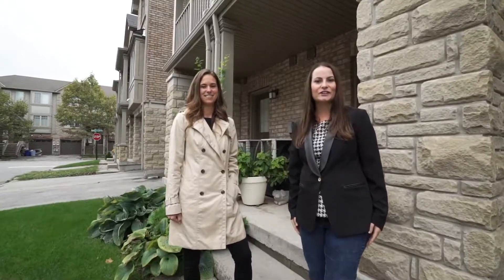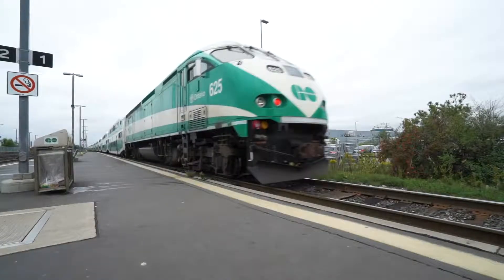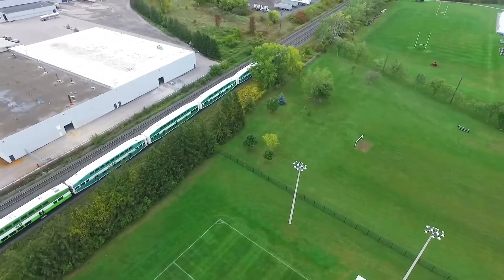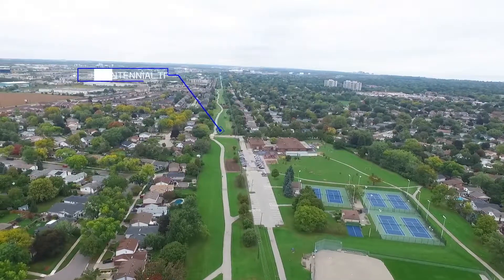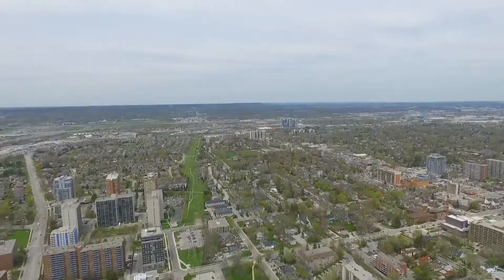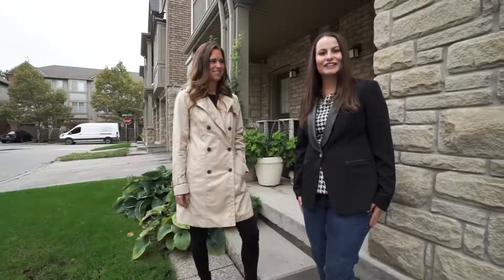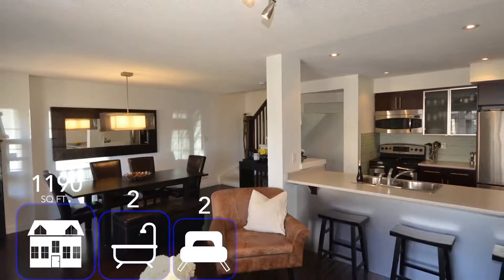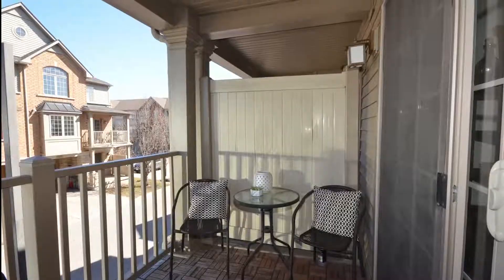SOLD: 628 Hooks Common, Burlington ON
Don't miss out on this bright & spacious 2 bedroom Branthaven town-home! Located only minutes from the QEW and walking distance to Appleby Go; this is any commuter's dream! It features inside access to the garage, beautiful dark hardwood floors, main floor balcony where BBQ's are permitted, an eat-in kitchen and stainless steel appliances. Great location situated in a quiet complex, fantastic for first time buyers, investors and those wishing to downsize.